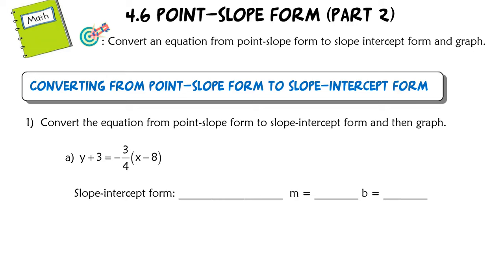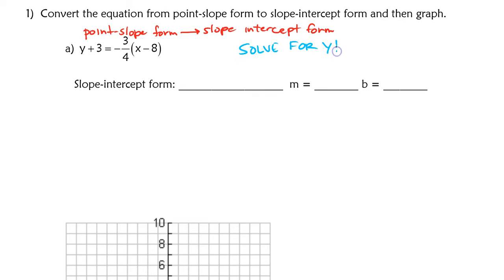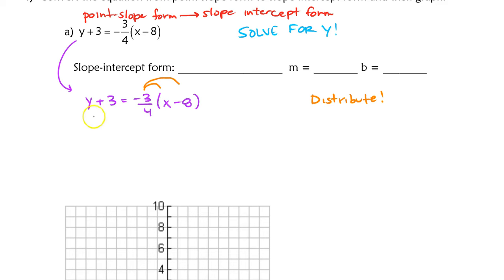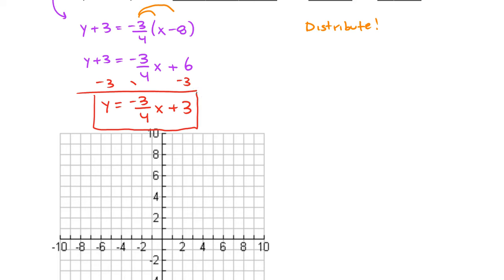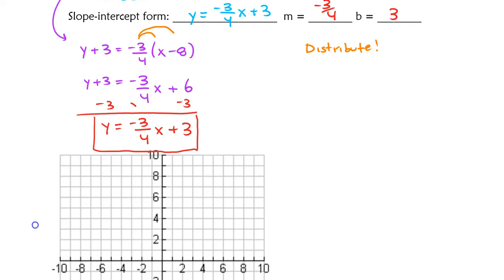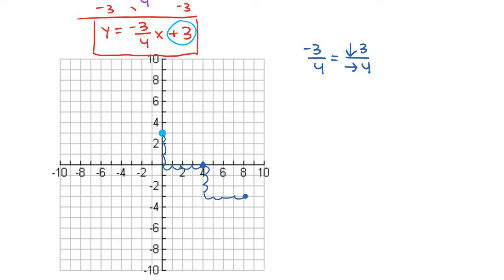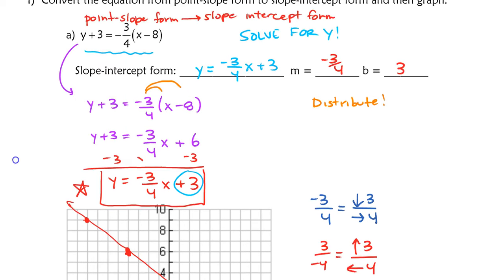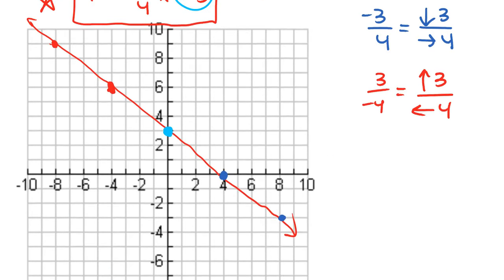4.6 Point-Slope Form (Part 2)